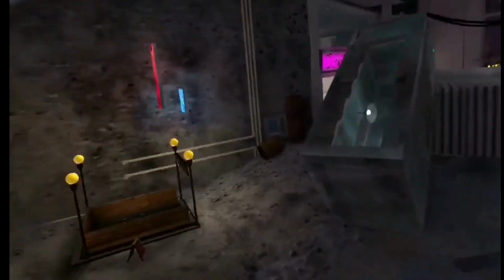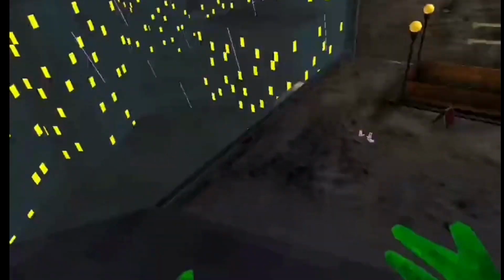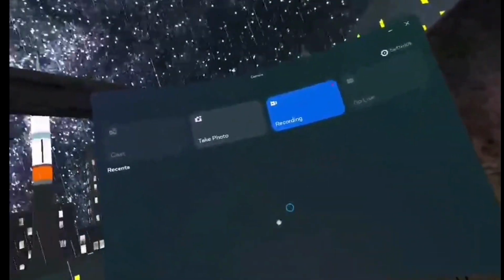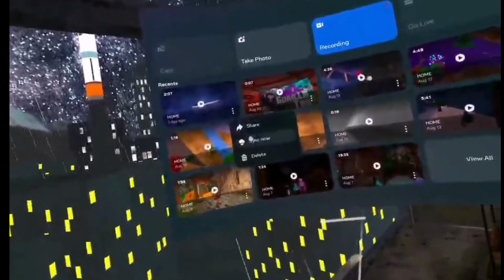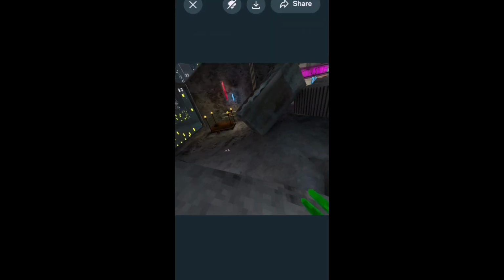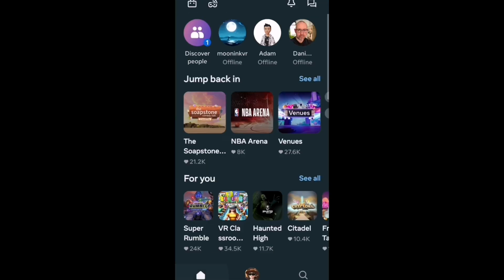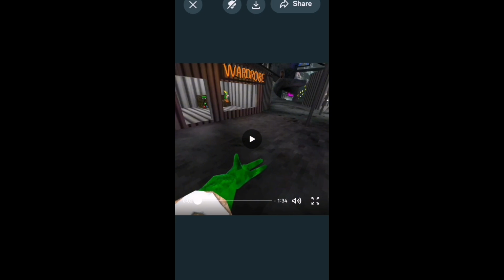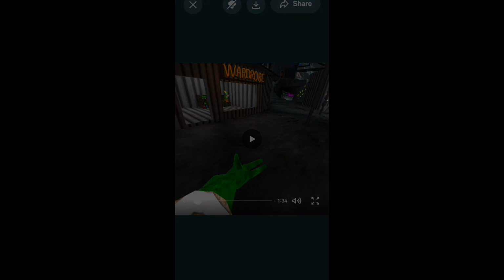How to get your Gorilla Tag videos from your Quest 2 onto your phone!